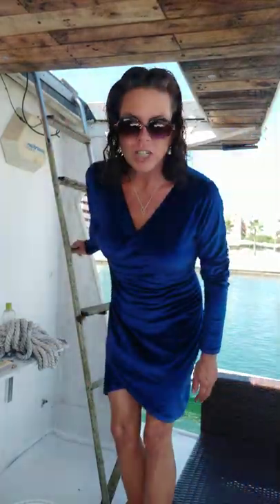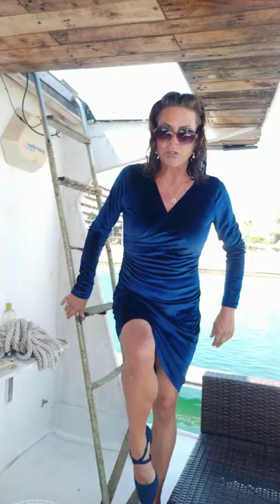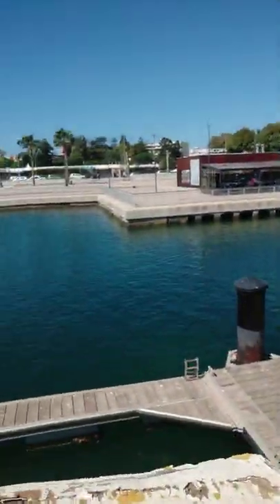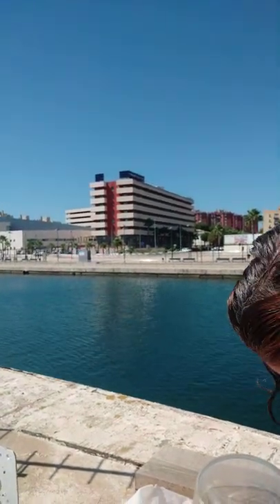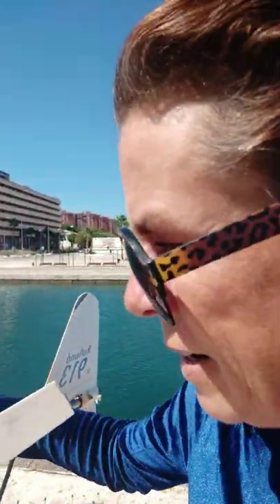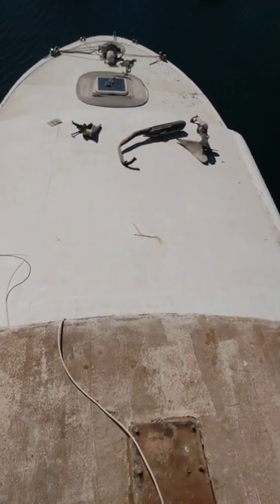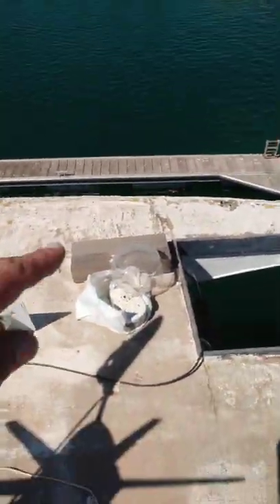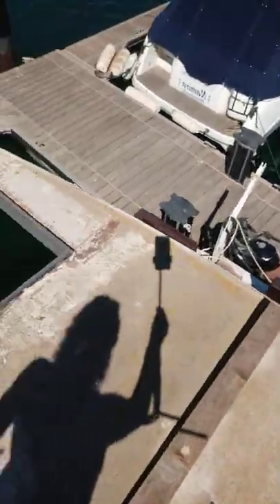Fixing my roof in a cocktail dress and high heels